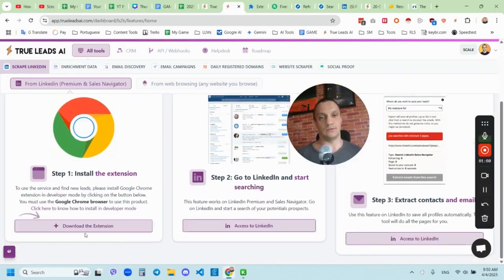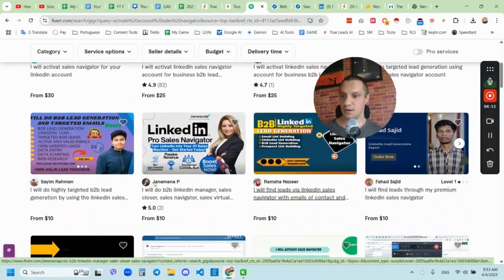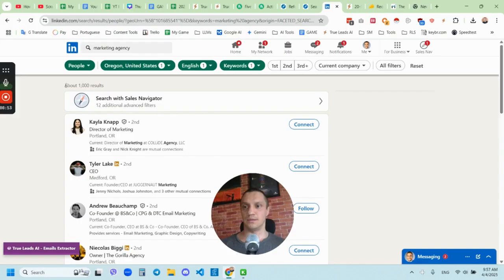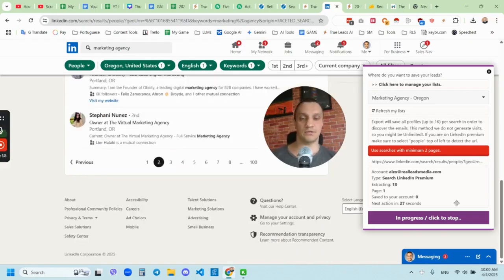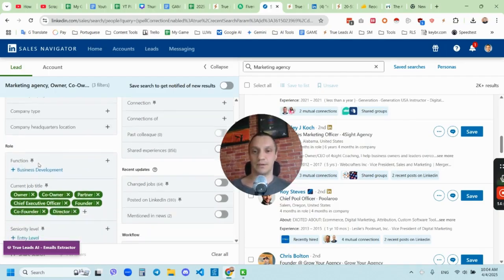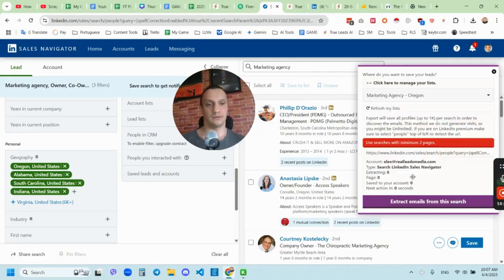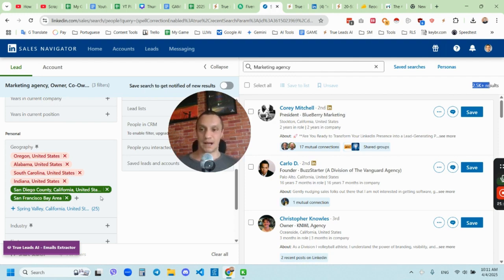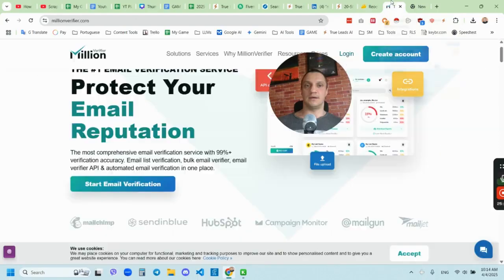Best LinkedIn PROFILE Data SCRAPING Tool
Want to get UNLIMITED LEADS for your biz? Try tool that I use for FREE